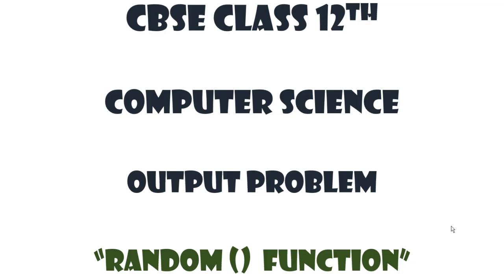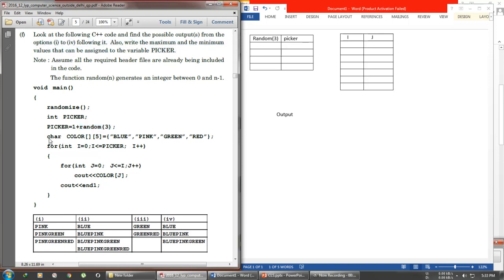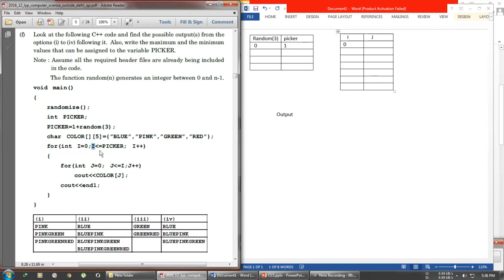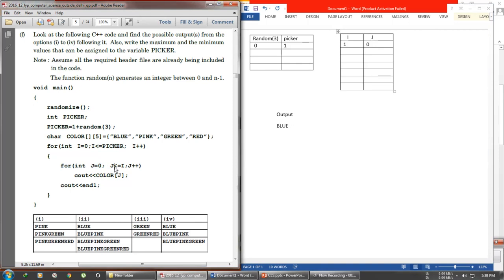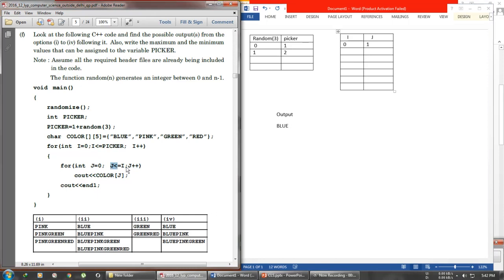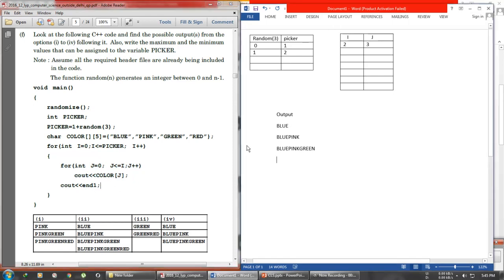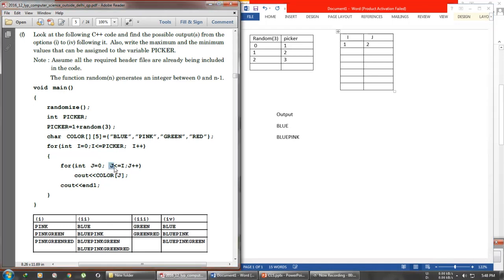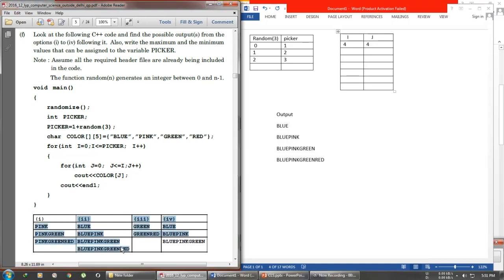random() Function Problem 1 || CBSE Class 12 CS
Hii,
Sorry the video is so long...
in this video i have solved an output type question from cbse boards exam 2016.